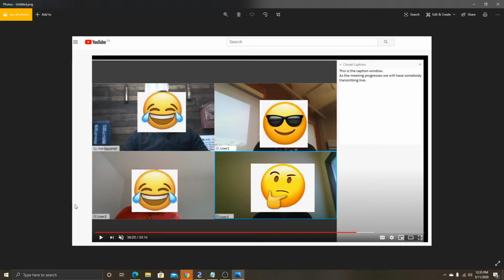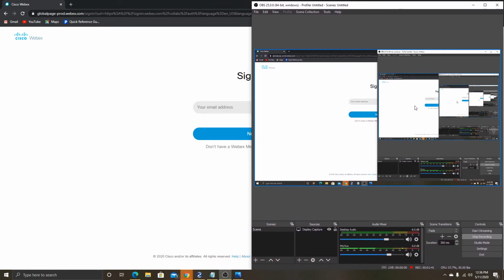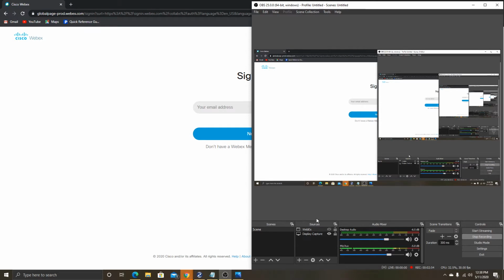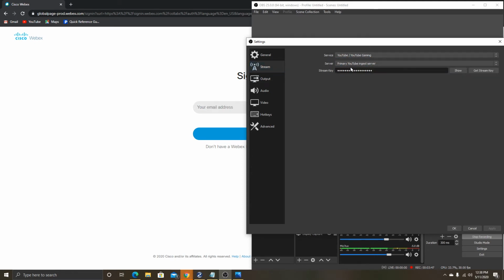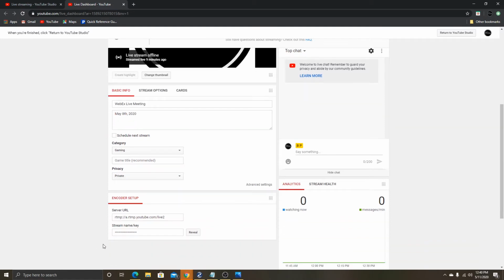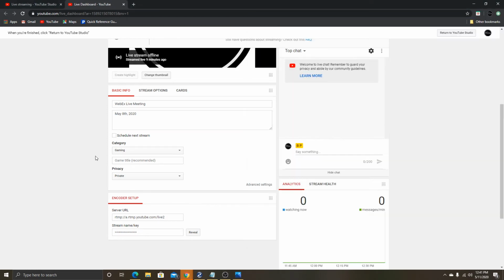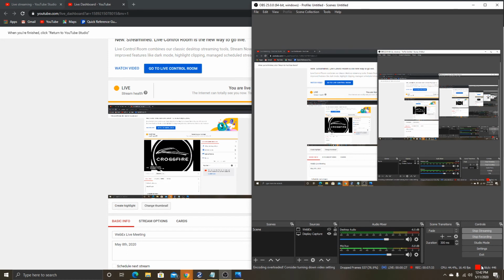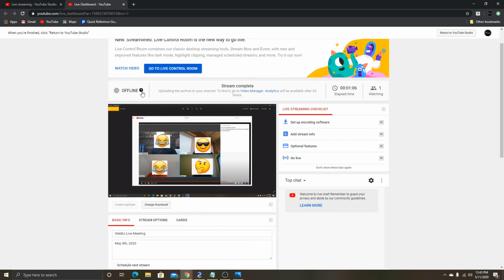WebEx with Closed Captionist enabled sent to YouTube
WebEx will live stream a webex session but it has limitation. WebEx when streaming to YouTube forces the Speaker View and will not display the Closed Caption window.

This video shows how to use OBS Studio as the middleman to capture the desired layout of a WebEx session and feed/stream the meeting to YouTube.

WebEx does not have Auto Closed Captioning. Instead they offer the ability to set one of the participants as the Transcriber aka Closed Captioner. The Closed Captions do not run over the live feed images of the participants, instead it appears in a separate window. A window which is removed when streaming using WebEx.

We find the ideal view is the Thumbnail View. The Thumbnail View allows all participants (like the Brady Bunch) to be seen at once. A great option if you use the "raise your hand" method to select the next speaker.